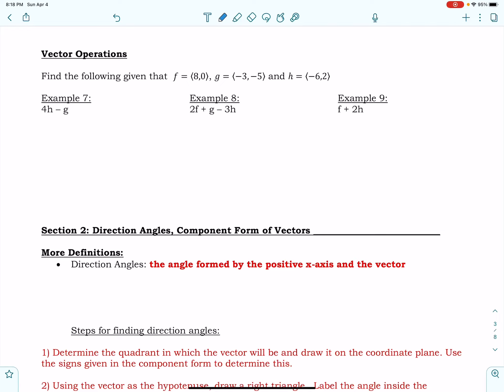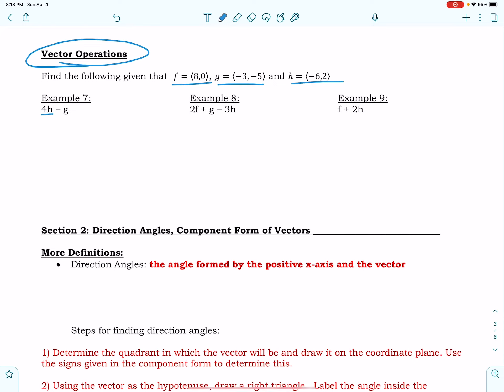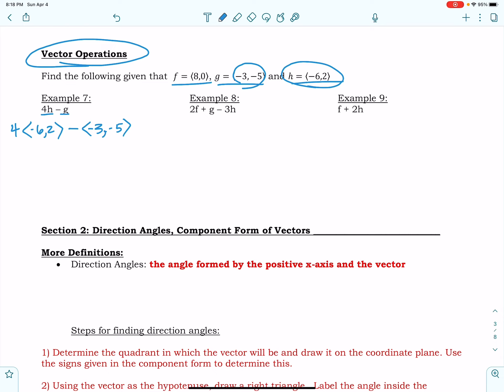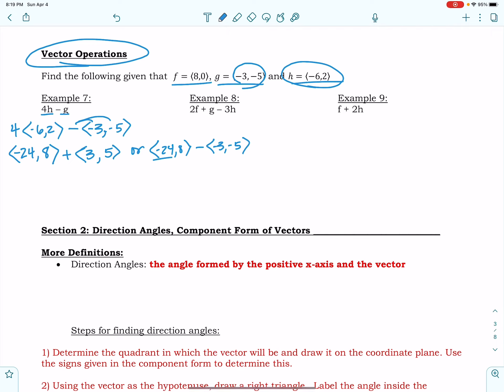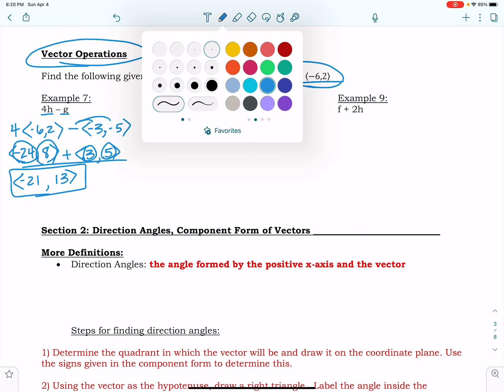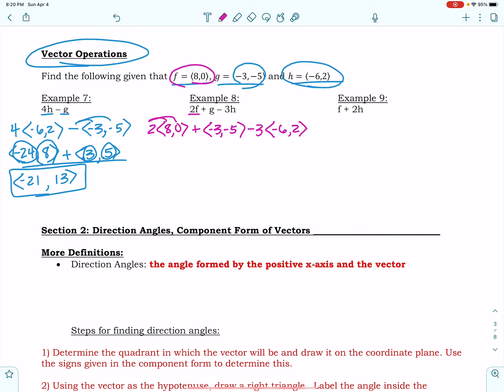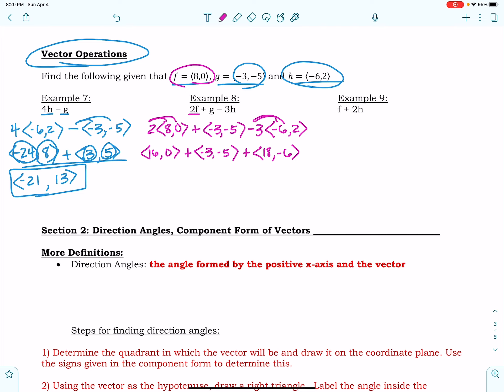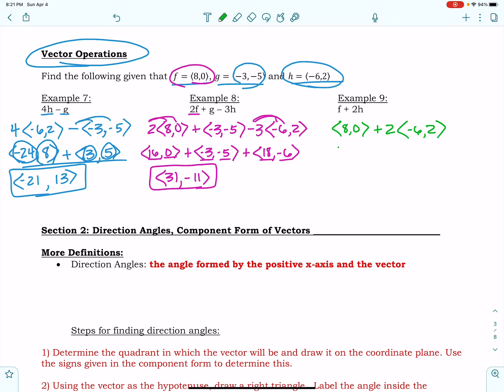PC 9.1 Vector Operations